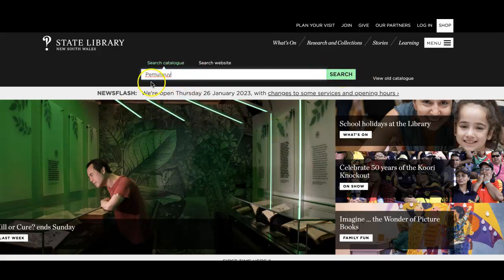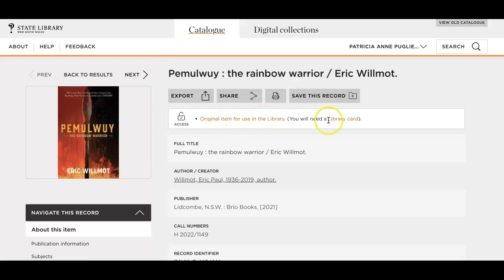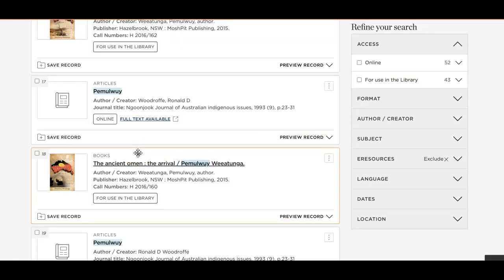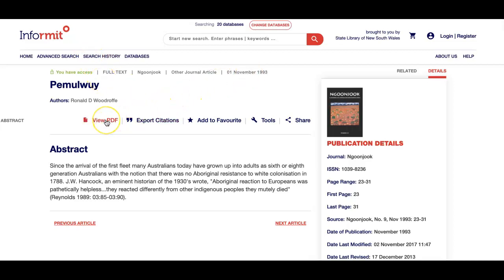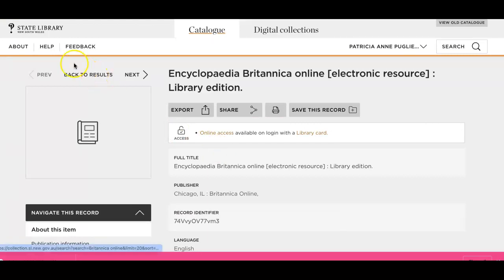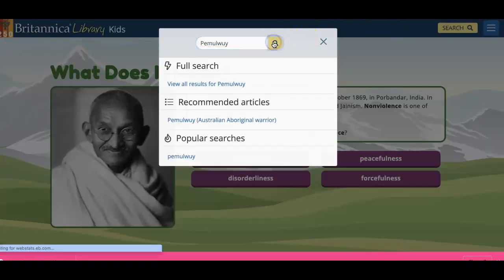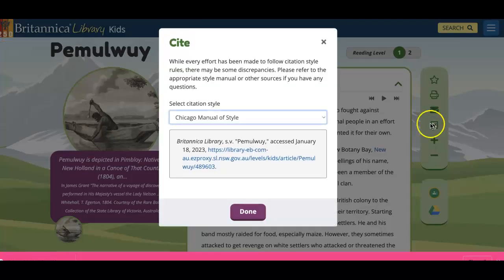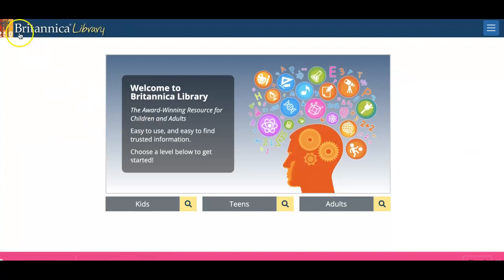How to use the State Library of NSW Part 1